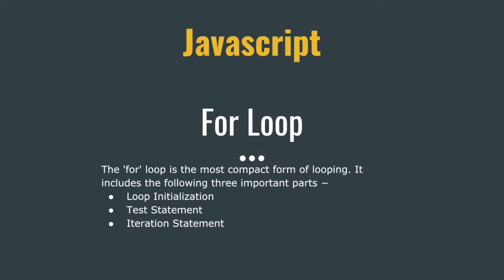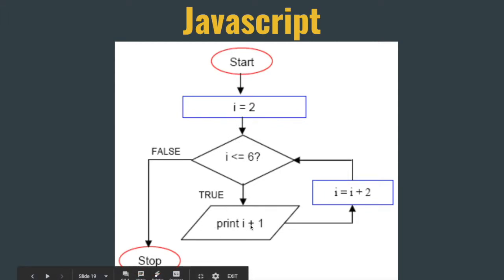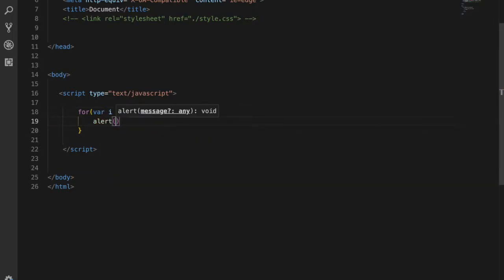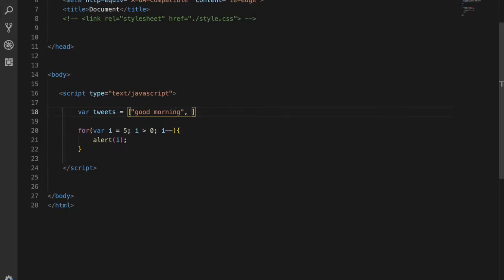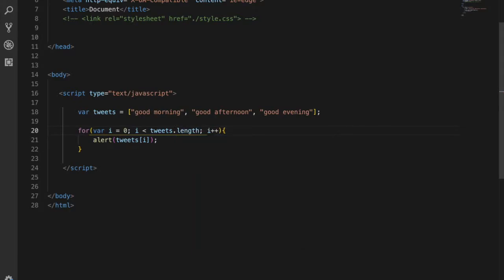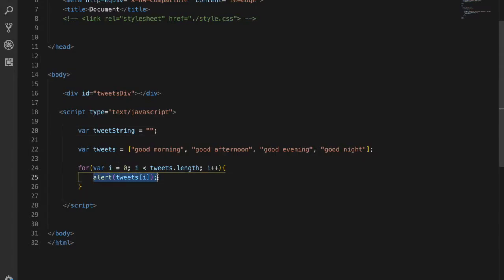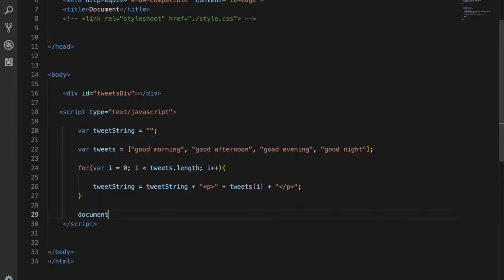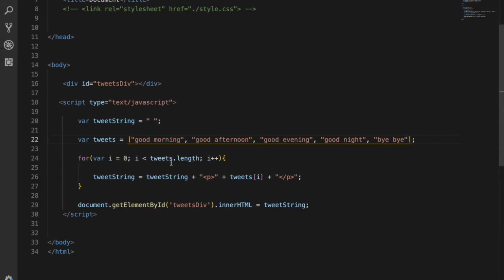How to use for loop in javascript | learn javascript part-9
In this video we are going to learn about for loop javascript how we can use loop and how we can implement by increase value or decrease value, and also how we will display result on webpage.

Watch other videos of Javascript:--

In this channel we gonna learn about :

1 ) Responsive Web pages
2 ) Create Html, CSS, Bootstrap Design
3 ) JavaScript Tutorial with JQuery
4 )
5 )
6 )# Bootstrap
7 ) React js
8 ) React Native
9 ) React Redux
10) Node js
11) Express js
12)
13 )
14) Working with some projects.

for more. !